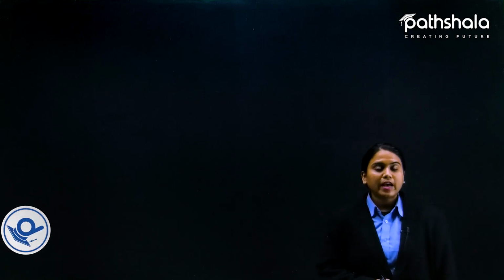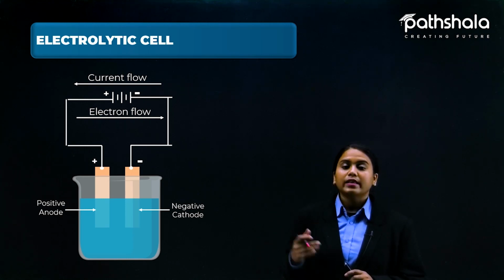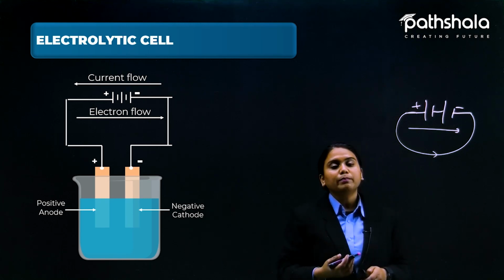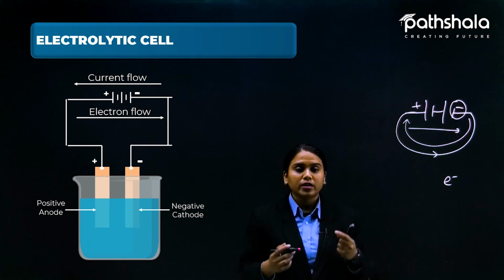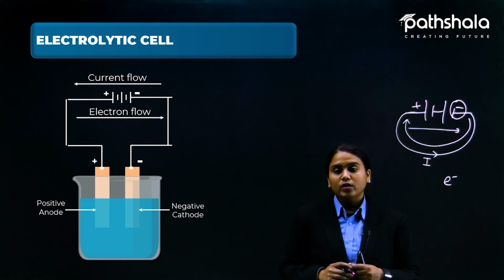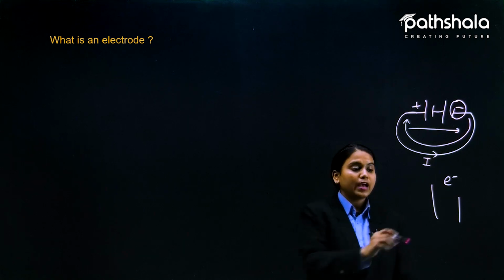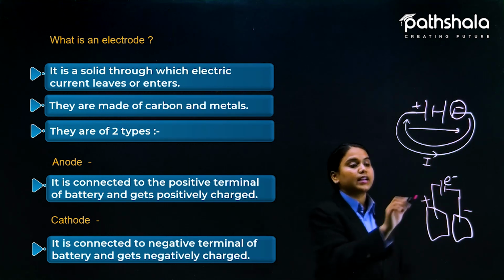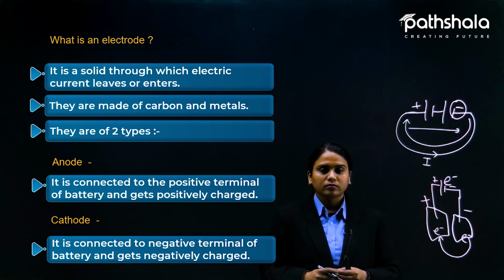ELECTROLYTIC CELL | CH 14 CHEMICAL EFFECTS OF ELECTRIC CURRENT | Physics | Class 8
Std : 8
Subject : Physics
Chapter : CH 14 CHEMICAL EFFECTS OF ELECTRIC CURRENT